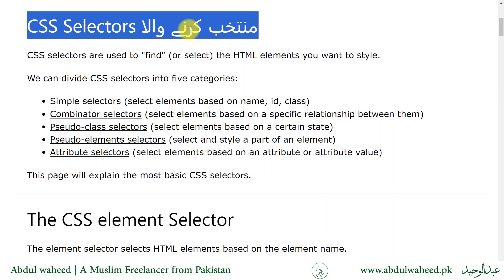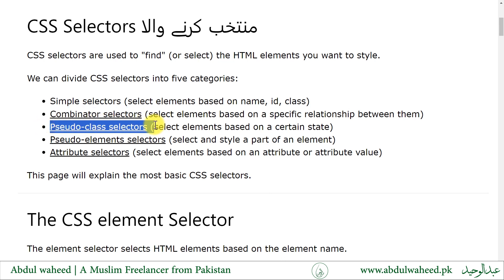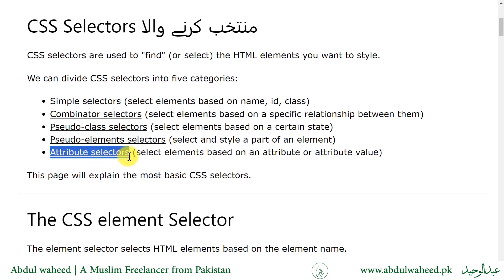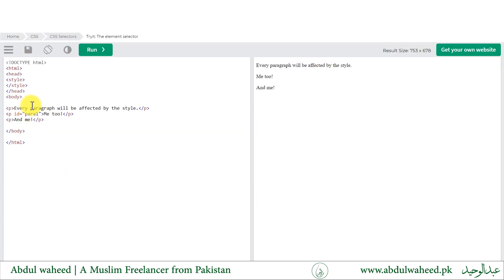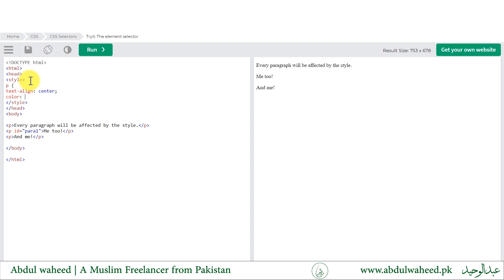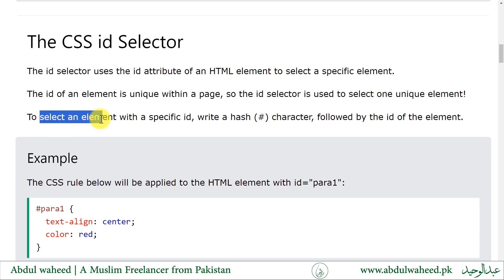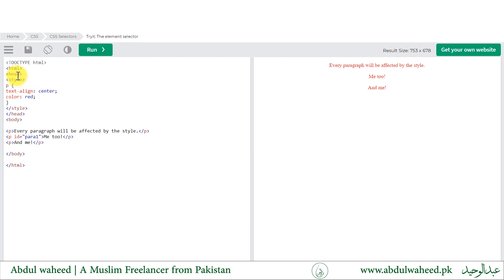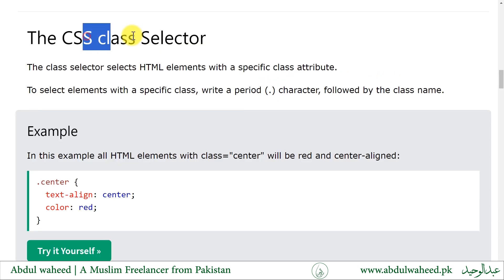Lecture # 11 - CSS Selectors | Learn CSS online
In this lecture you will learn: -br-
- What are CSS element selectors, -br-
- Simple selector, -br-
- Select an element based on name, -br-
- Select an element based on the id attribute, -br-
- Select an element based on the class attribute -br-
 -br-
Section # 2: CSS -br-
Complete Full Stack PHP Web Development Course for Beginners from Scratch. -br-
-br-

 نیکی پھیلانے اور اس پر عمل آسان بنانے کے ارادے کے ساتھ جڑے رہیےاور دوسروں کو دعوت بھی دیجیے